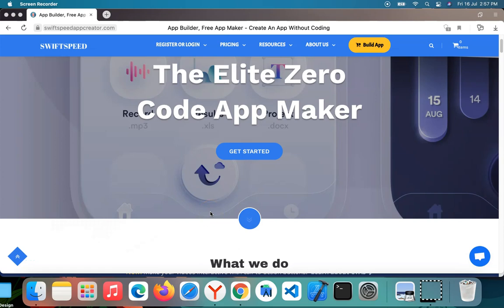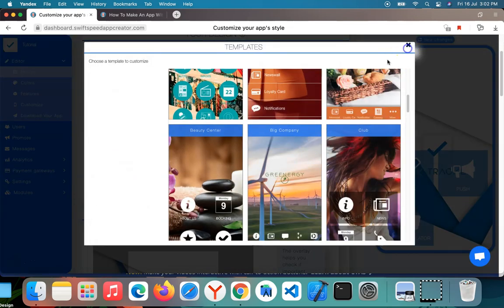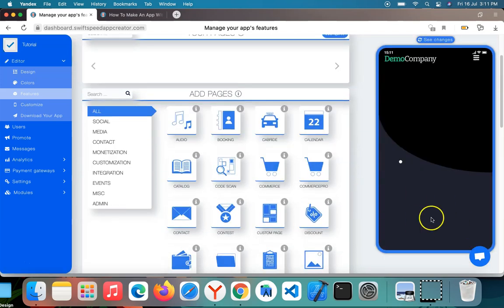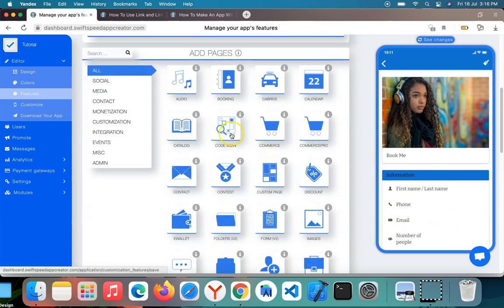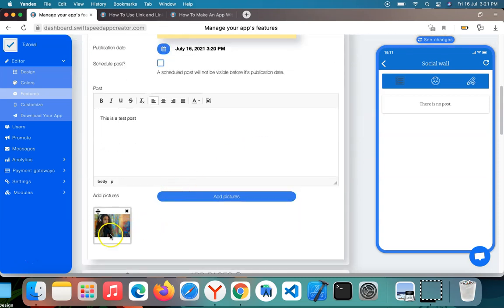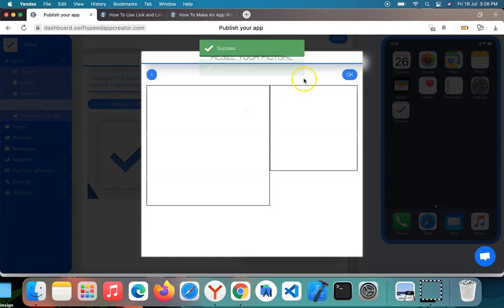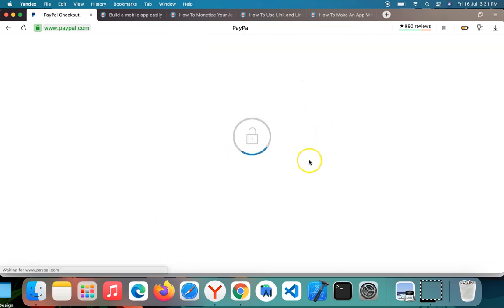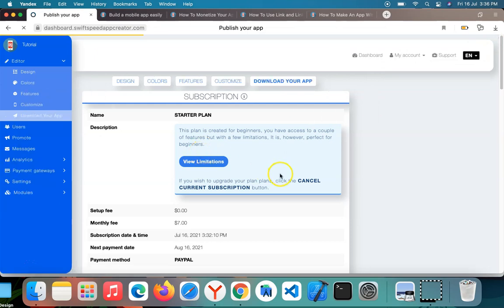How To Make An App Without Coding (Updated)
In this tutorial, You will learn how to make an app with Swiftspeed Appcreator. This requires absolutely no coding or programming knowledge. Our app maker is tailored to help anyone create their dream app without hassle. We help our users distribute and make money doing what they cherish the most. Now let’s get started: